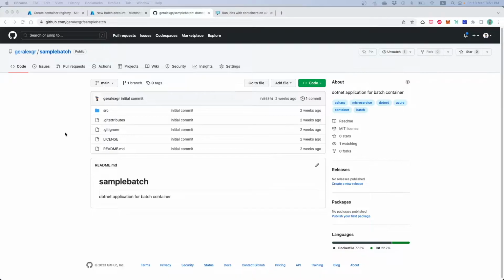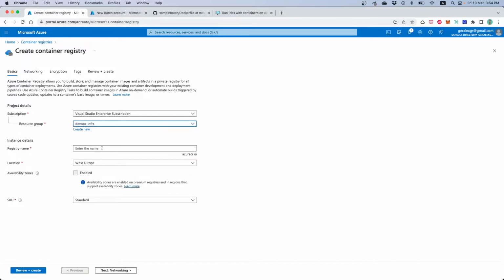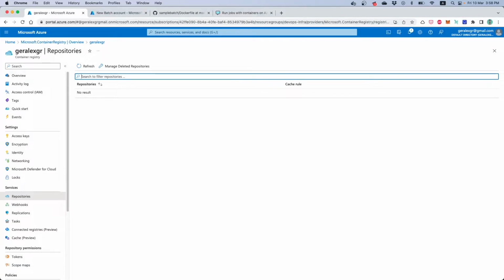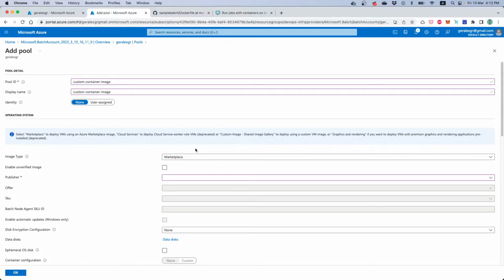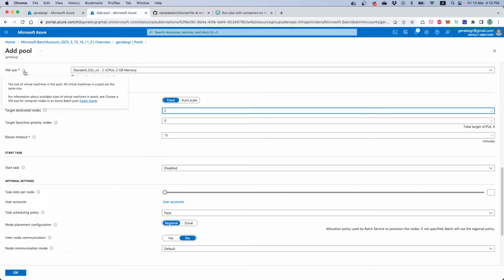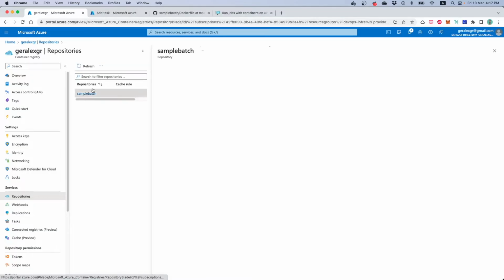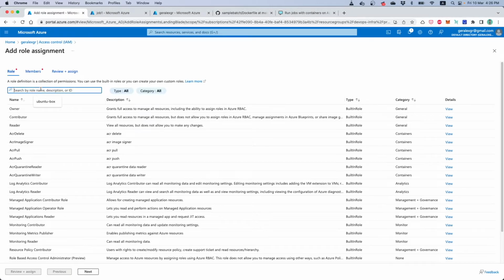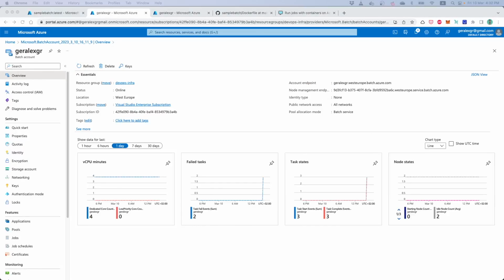Run jobs with Azure Batch Service | Containers example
Learn how to run jobs at scale using containers on Azure Batch service.